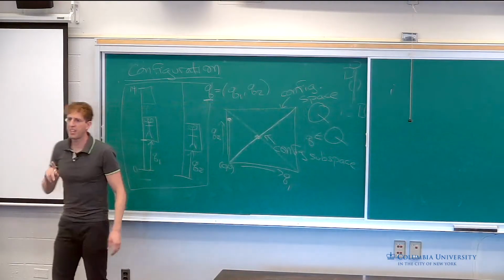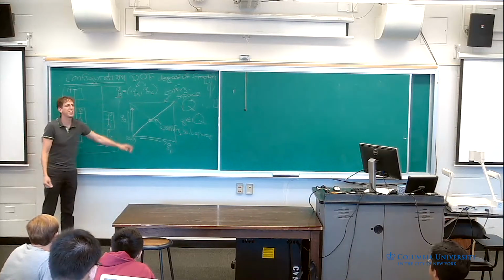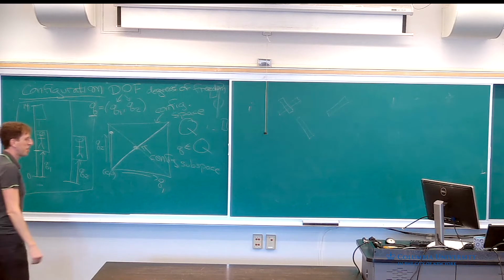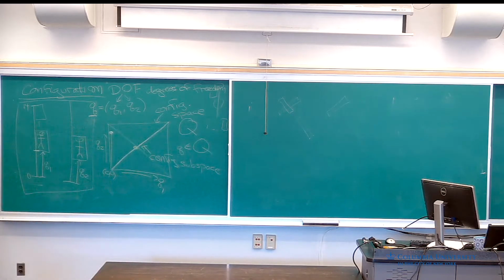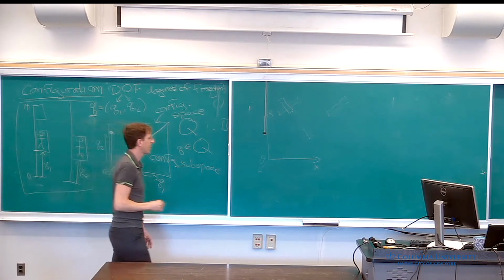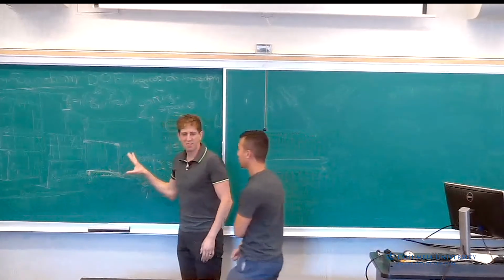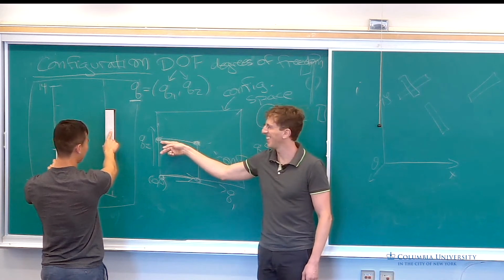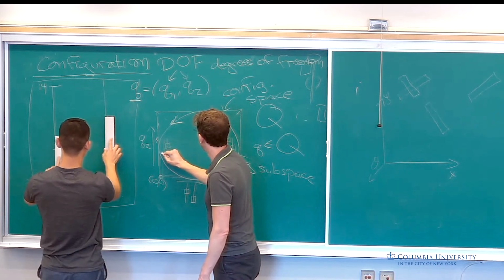COLACGIM2017-V001400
1.14_MM_AI_Course4_Classroom Discussion State.mp4